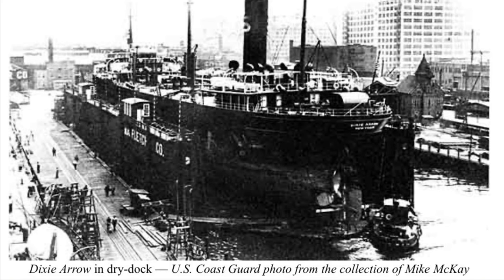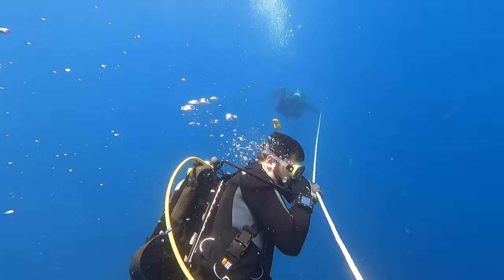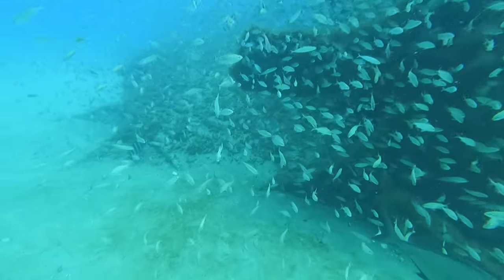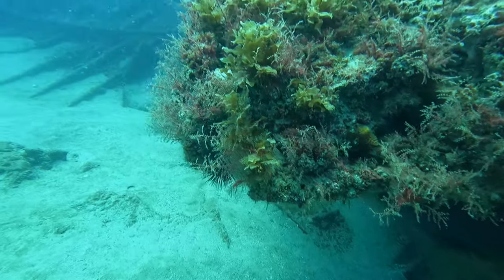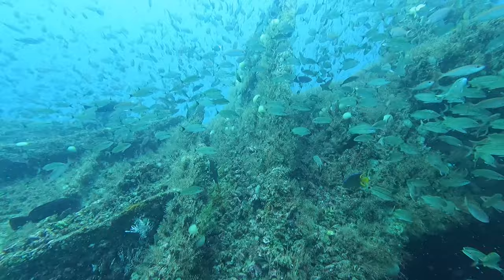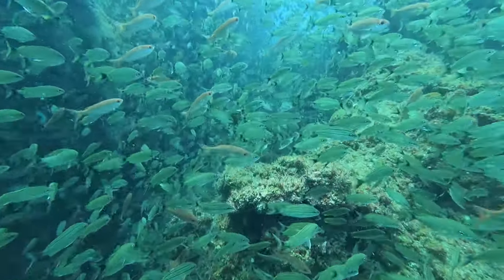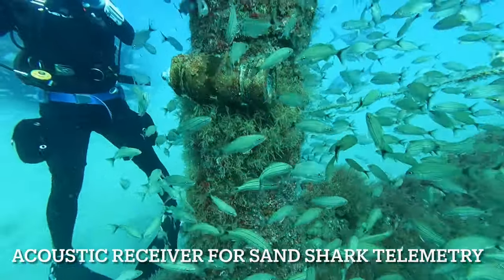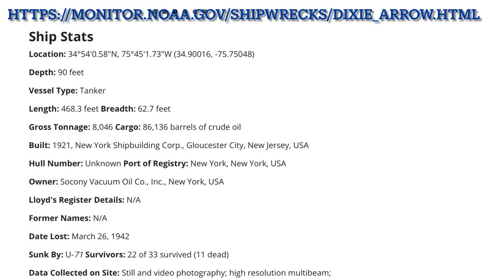OBX Shipwrecks Diving the Dixie Arrow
In this video my son and I explore The Dixie Arrow  shipwreck.  We have been participating in a Scientific Diver Training Program through our local aquarium.  In this dive we met a number of training goals. It was a lot of fun to explore The Dixie Arrow shipwreck which rests in about 90 feet of water.  The Outer Banks is known as The Graveyard of the Atlantic because of all the shipwrecks.  I hope to be able to video a few more of our dives on the OBX of North Carolina.  Thank you to a great dive instructor Shawn Harper, our local aquarium and  Dive Hatteras captain and crew.